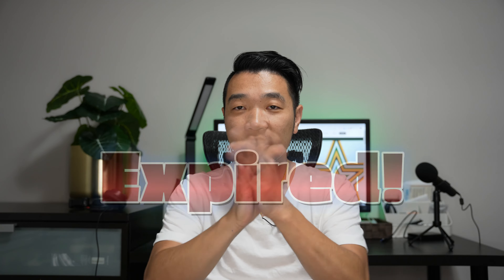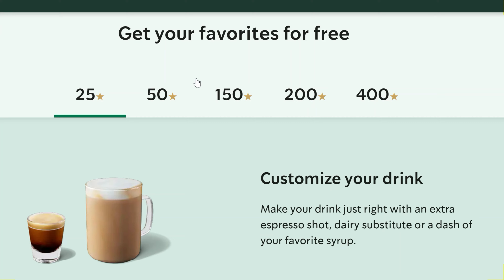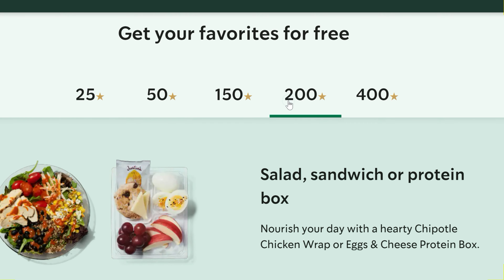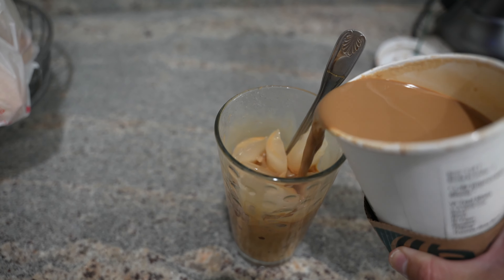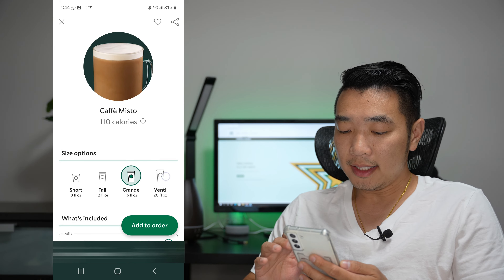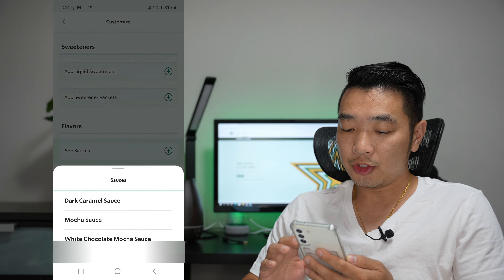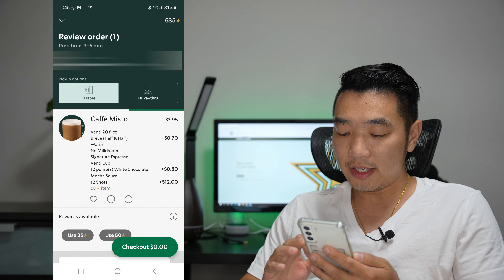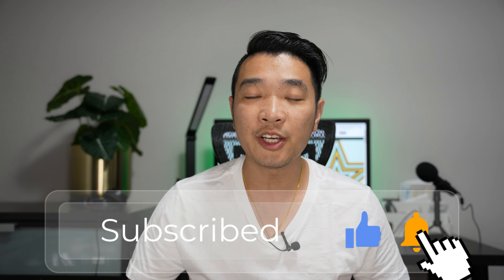Best use of Starbucks stars [Guide to maximize Starbucks reward stars]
UPDATE 03/2023: NO LONGER 25 STARS, BUT STILL CAN GET THIS DRINK WITH 200 STARS

This is the best use of Starbucks stars, for me. I will show you how to maximize the Starbucks reward stars so you can get more bang for your buck.  You have worked hard to earn these Starbucks Reward Stars, so you would want to get more value out of them.  Your Starbucks stars will be worth more when choosing this drink. Bonus tip at the end.

00:00 Introduction
00:53 Information on Starbucks Star Rewards Program
01:43 Best use of Starbucks Stars
02:37 How to order your drink
04:23 Bonus tips